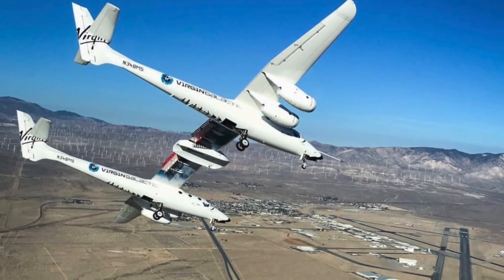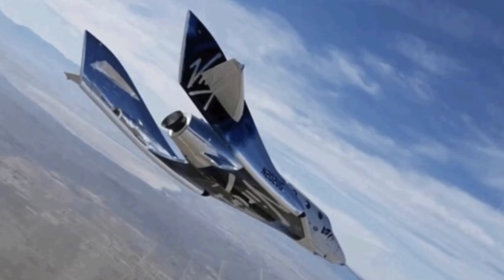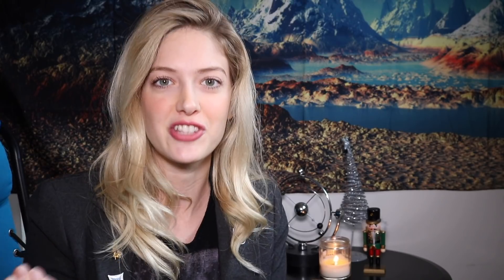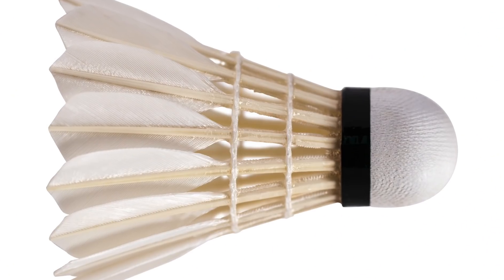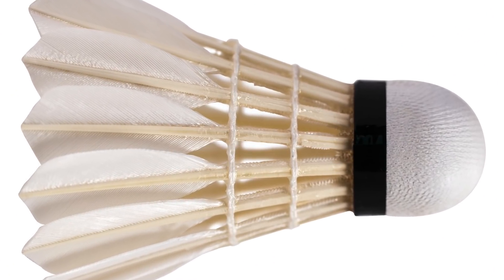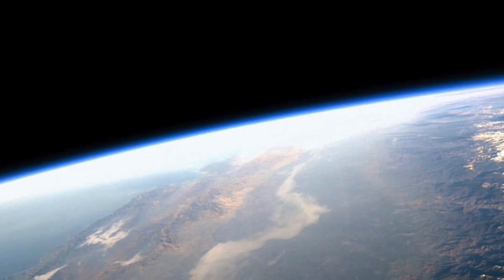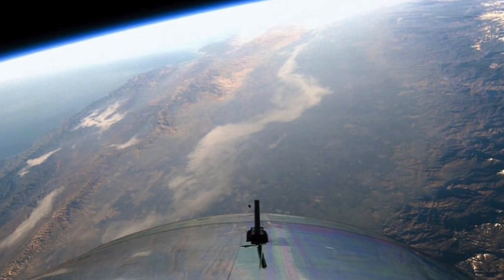Café Astroathens - Episode 2: Virgin Galactic's SpaceShip 2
Over this cup of coffee today, I will discuss the successful test flight of Virgin Galactic's SpaceShip 2, that took off yesterday!